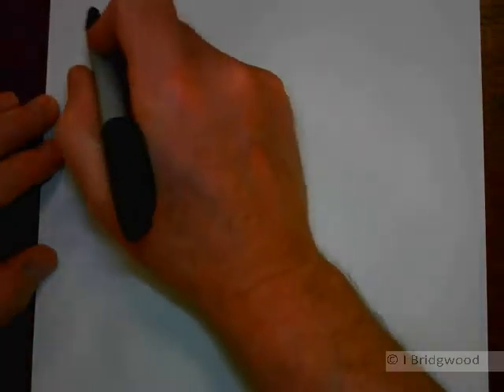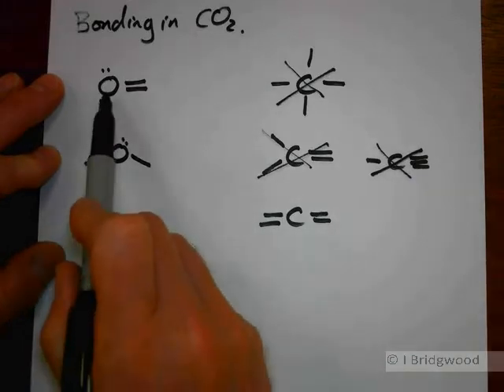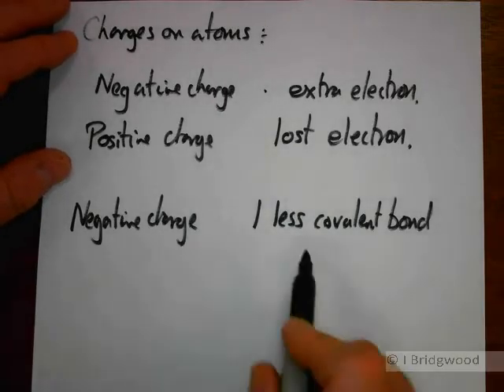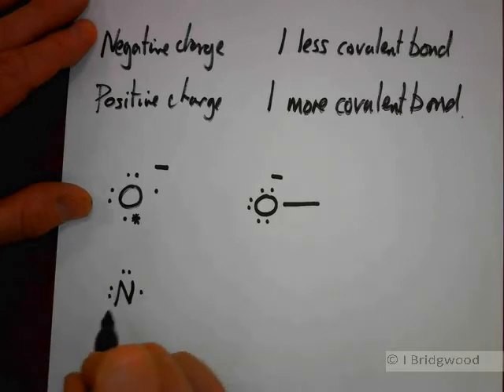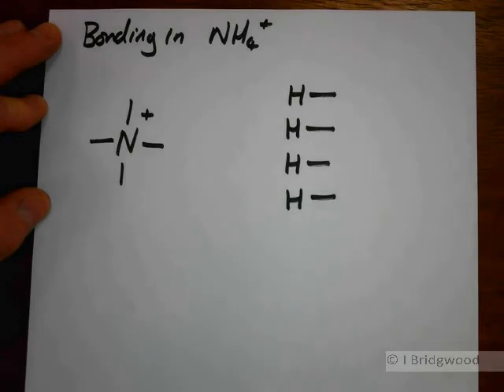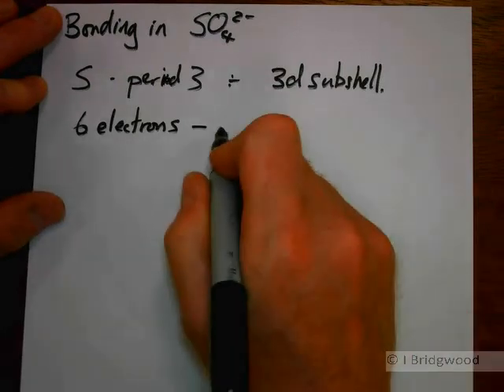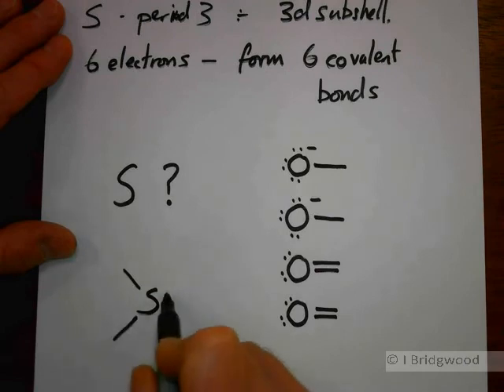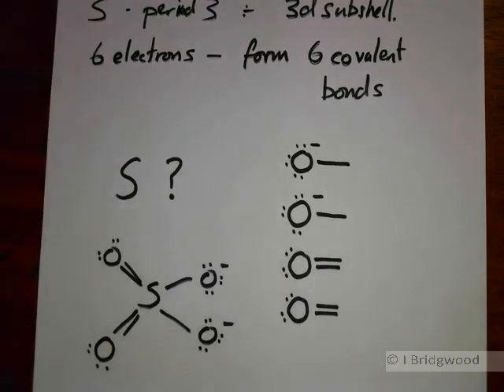Basic bonding part 8a Using Lewis diagrams to represent molecules and ions